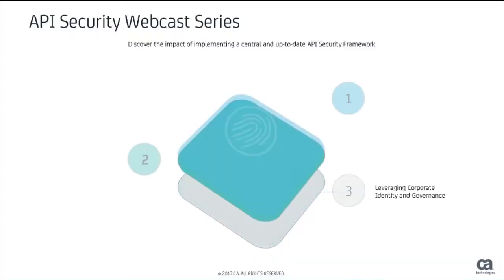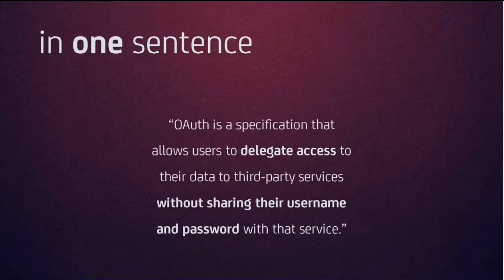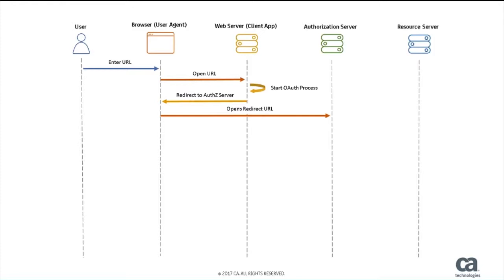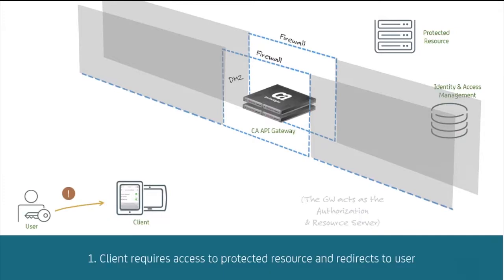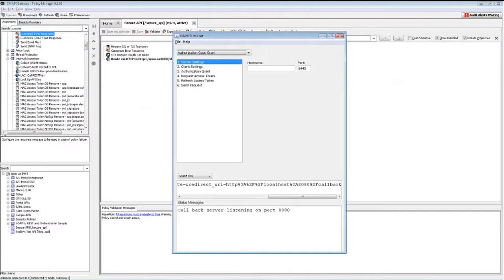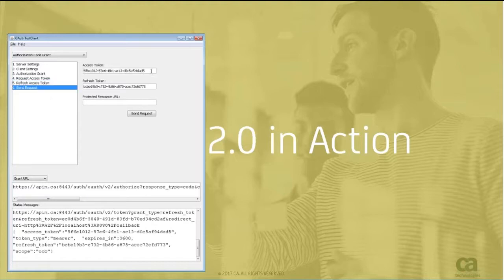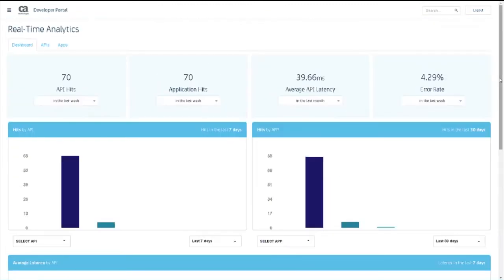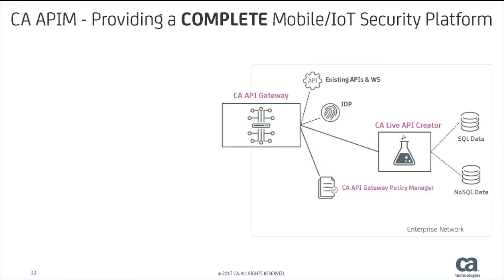Webcast: Securing APIs with standards such as OAuth 2.0 & Open ID Connect.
In this webcast recording, you will learn:
• Why OAuth 2.0 and OpenID Connect gained momentum in the API Security space
• Foundations of OAuth and OpenID Connect
• How to easily incorporate them into your API Security?